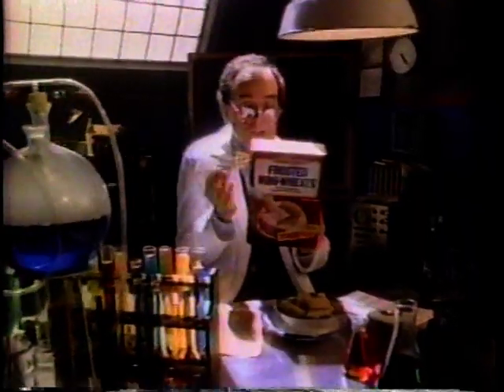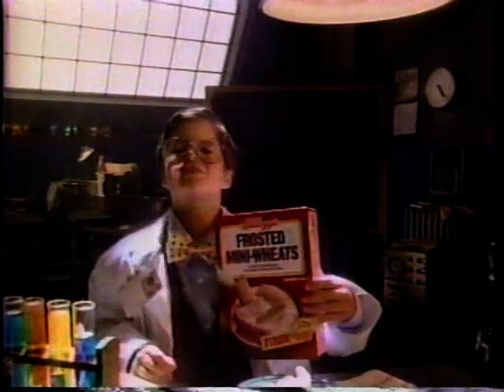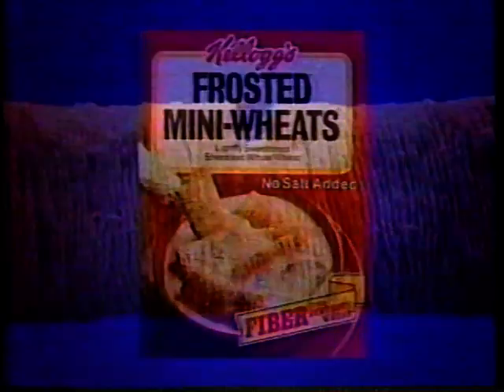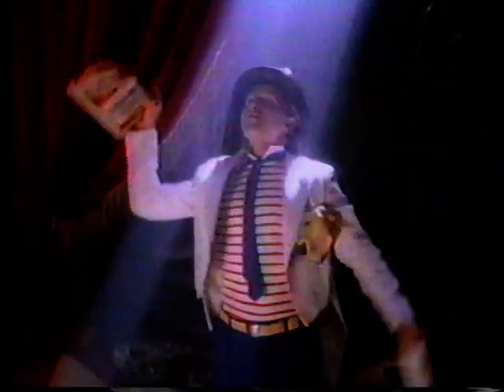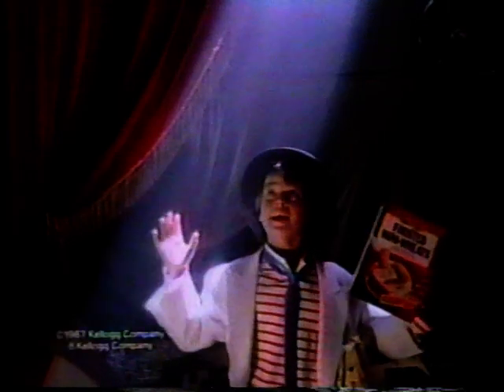1988 Frosted Mini Wheats